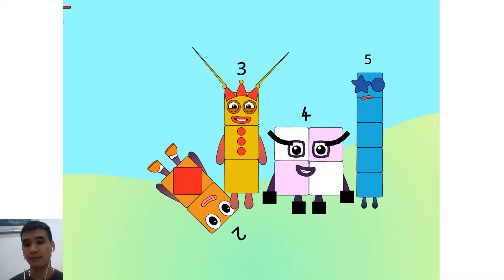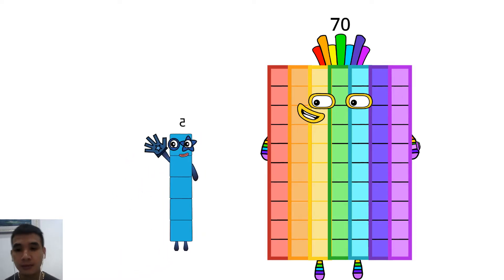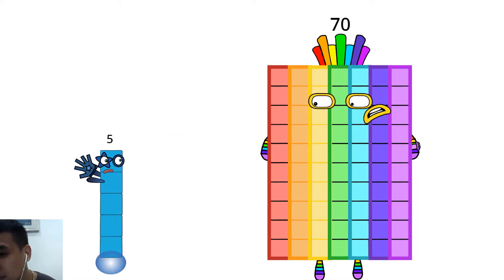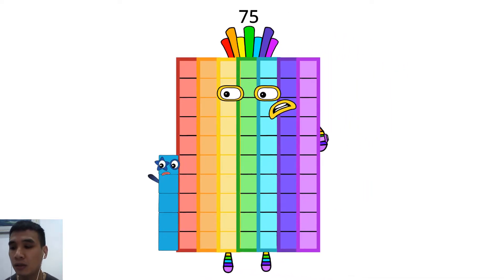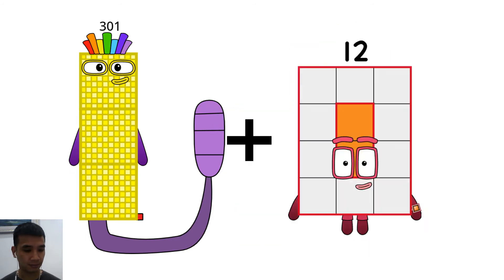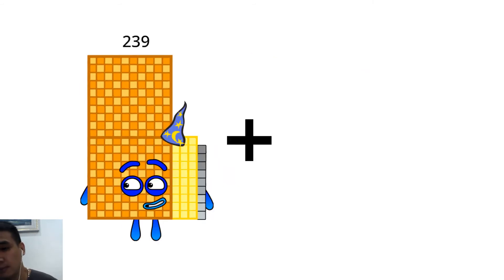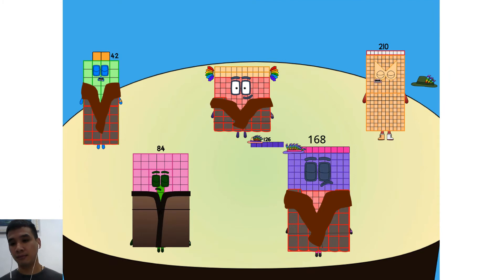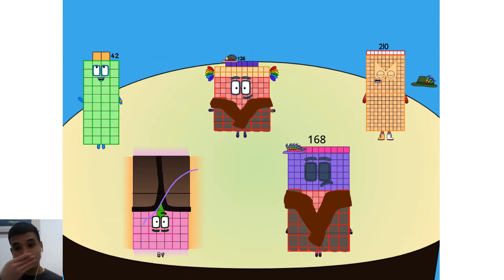Numberblocks Best Of Intro Songs!Numberblocks Band but Forty-Twos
Numberblocks Addition
Numberblocks Adding